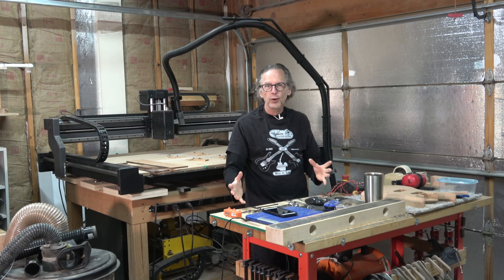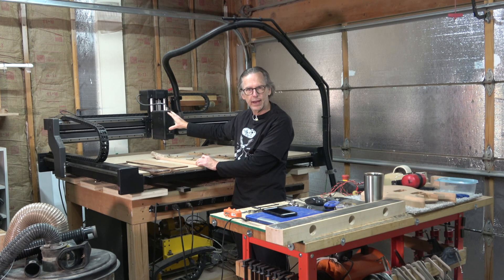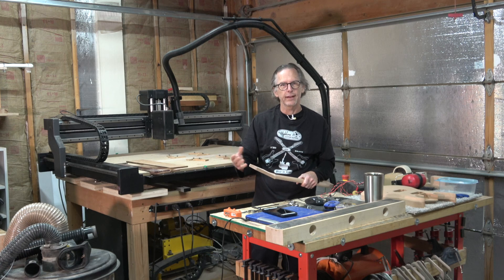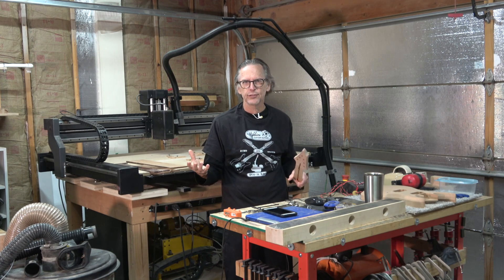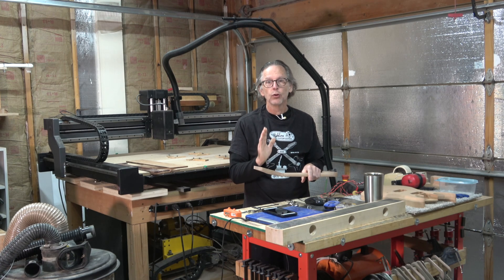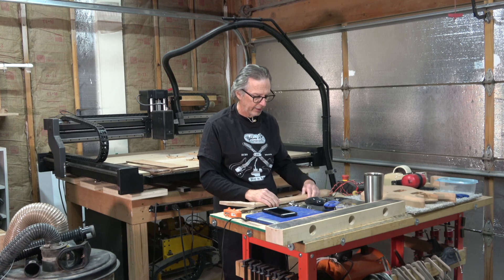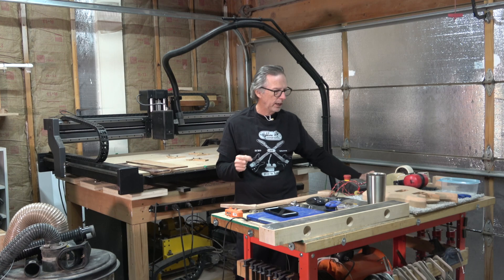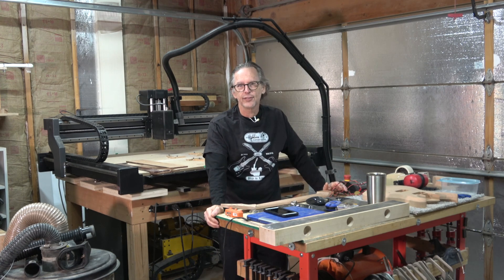CNC Tuner Holes, Headstock Scarf Joints, Wood Waste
In this video, I will explain why I don't use my CNC machine to drill tuner holes, whether or not it is necessary to use a scarf joint for an angled headstock, and the myth that CNC machines waste wood.

Show your support! and buy a plan. and buy a shirt!